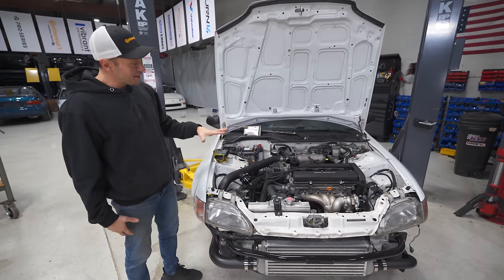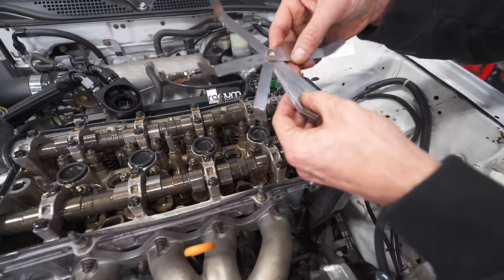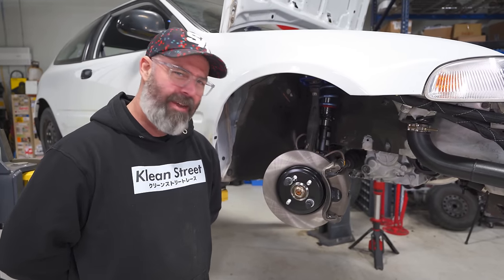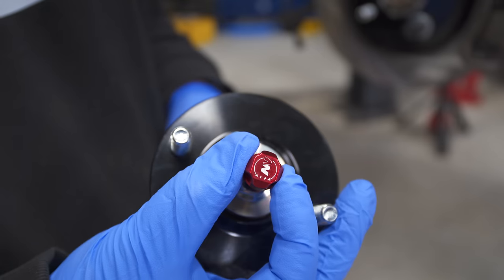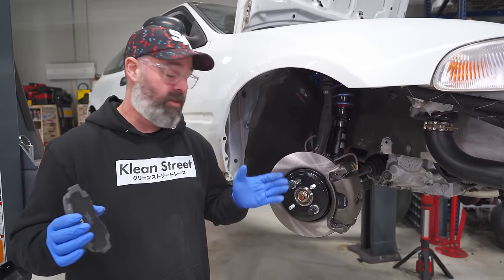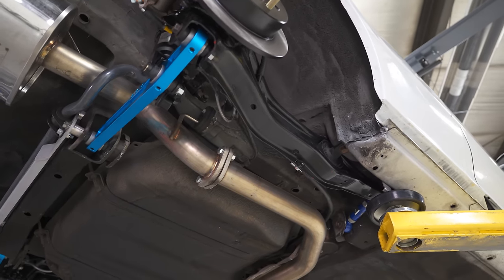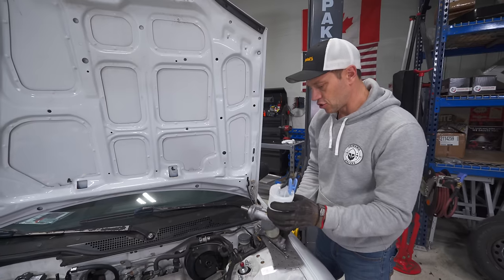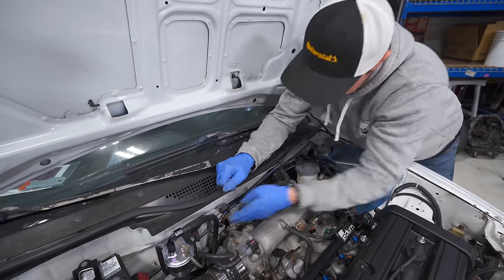TurboCharging an EG Honda Civic - Budget Wheel, Suspension & Brake Upgrades! | PT5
We refresh the brakes and suspension on the turbo EG Civic, plus we reveal not 1 but 2 sets of wheels! Vote for your favourite wheel in the comments below.